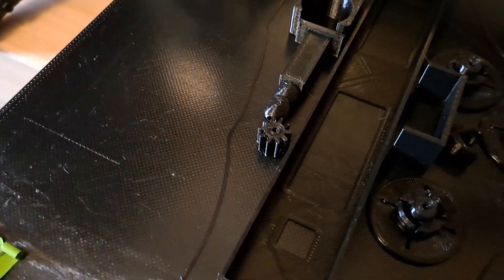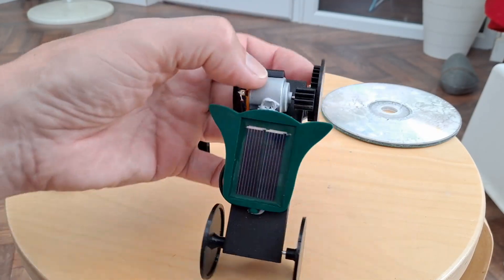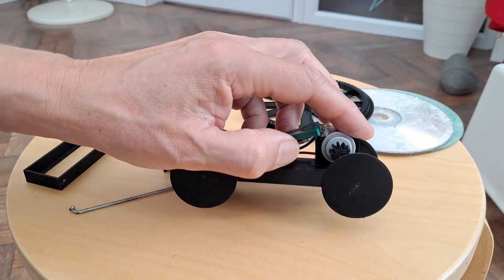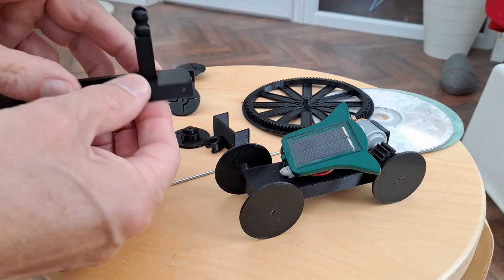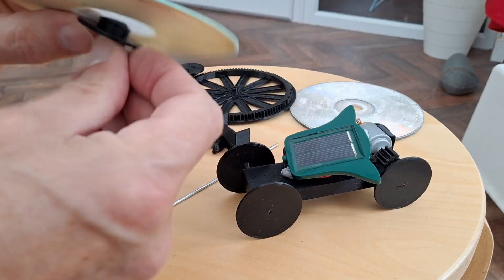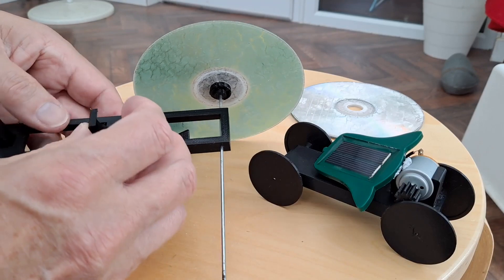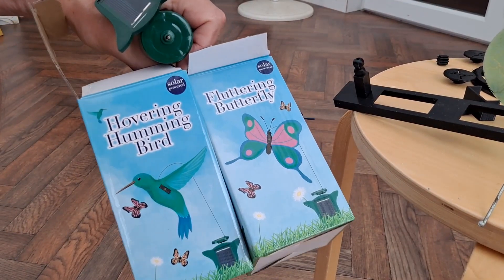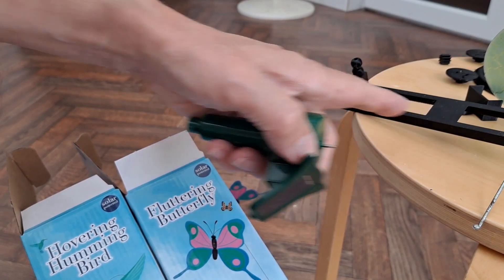Solar Butterfly to Solar Car BIGGER